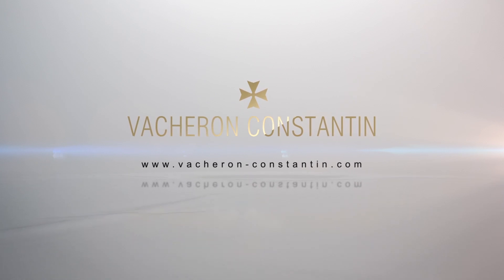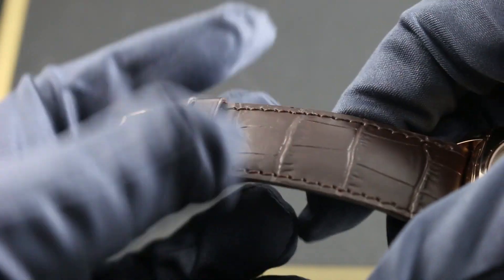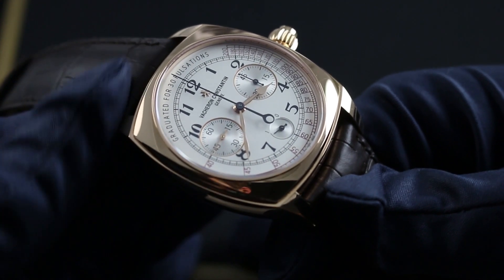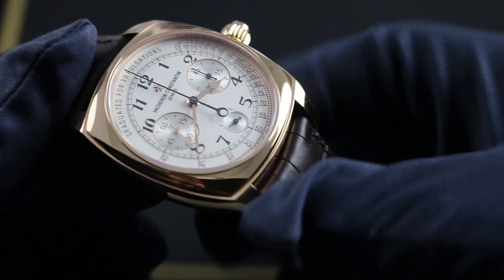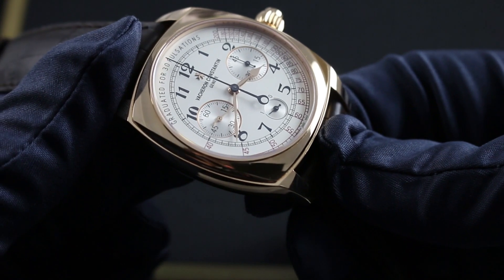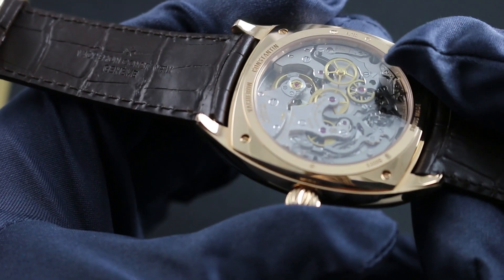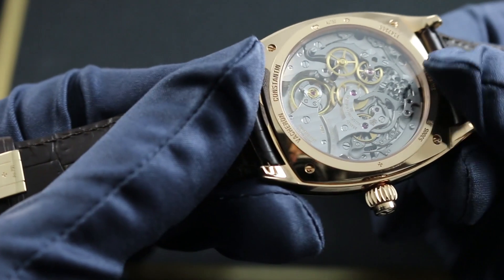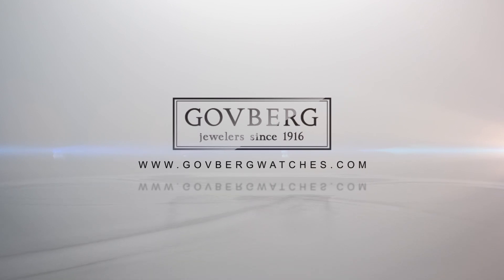Vacheron Constantin Harmony Chronograph 5300S/000R-B124 Showcase Review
Greetings and welcome to the world of Vacheron Constantin. I'll be your guide to the Vacheron Constantin Harmony Chronograph in 5N pink gold. The historically inspired timepiece is best approached by starting from the outside and working our way in. The watch features a corresponding 5N pink gold, double folding deployant. The manifold attention to detail wrought by the designers can be seen on the interior of the clasp, where not a single surface is unfinished.

Moving inboard, the watch features a warm and complimentary brown monotone stitch, rectangular scale aligator leather strap, nicely keyed to the 5N pink gold of the case. Important to note, the curved spring bars and slightly slung architecture create a very coherent look with extremely little daylight visible between the flank of the case and the end of the strap. The watch has coherence appearing all of a piece, continuous across the wrist.

The case is modern in proportions, but historically themed in shape and detail. The timepiece takes it's inspiration from a 1928 Vacheron Constantin Chronograph, appropriate source material. It harks back to the days between the wars at the peak of the jazz age, when Vacheron Constantin was design leader in the then Birge name wristwatch category. Significantly, the watch features a combination of sensuous compound curves on it's polished flanks, as well as strong character lines, most notably the curved line of the lugs on each side.

The step between the case and the bezel and the junction between the crystal and the bezel, giving strength and masculinity to the case. As do the proportions, a large watch, the timepiece measures 42 millimeters across the case from 9 o'clock to 3 o'clock, not inclusive of the crown and an impressive 51.5 millimeters from extremity to extremity across the lugs. The timepiece has a satisfying weight and heft to it, thanks to the large amount of gold involved, as well as the generous proportions.

The dial, like the case itself, is vintage inspired but of modern fit, finish, and proportions. Large, it emphasizes the pulsation scale. Neither telemeter nor tachometeric scale, this is a tool once associated with doctors, who would take the pulse of patients in the field, using the scales calibrations in concert with the chronograph function. Other details of the watch are very much of the period, including the red gold pair style hands, the double register design of the chronograph and the stylized arabic numerals around the hour track with an outboard railroad style seconds and minutes track. The timepiece features a gentle matte silver finish on the dial and the multiplicity of tones, red gold, red, black print and certain matte silver that has a light and lustrous glow in the light of this light box.

On the reverse, the Vacheron Constantin caliber 3300 chronograph, in it's application, a mono pusher, it features a number of notable designs. Sophistication comes in the form of a free sprung balance architecture, highly resistant to shock induced timing variations, as well as an over coil hair spring, which endows the watch with resistance to positional or gravitationally induced timing variations. Significantly, the watch features a common wheel function actuator with inset maltese cross style, such that when the mono pusher is pressed and the functions of the chronograph are actuated, the levers of the system, the common wheel and the elegant lateral clutch coupling can be seen engaging and withdrawing alternately, as do the falling chronograph reset hammers at center.

Every feature of the watch is blazon on the immense display case back. This watch truly keeps none of the secrets of it's mechanical, magic executed entirely in house, it also features a superior finish, conforming to the geneva hallmark standard. Now the geneva hallmark today, is a holistic standard applying to every portion of the watch, not simply the movement, although those standards continue to be extremely exacting and reflected in the finish of this timepiece. Beautiful and beautifully textured waves across the bridges. A tight and even prolonge on the base plate. Beautiful mirrored engage on the edge of all the bridges, as well as an aggressive matte dressage on all chronograph levers, hammers, and coupling make this watch truly a feast for the eyes, with immense emotional pull to back it's engineering muscle.

The timepiece also features a fail safe function, such that a partial push of the coaxial chronograph pusher cannot accidentally under engage the chronograph. A firm push is required to start, to stop and to reset the timepiece and the 65 hour power reserve of the watch can be observed on the power reserve scale, which sweeps between one, full, and zero empty at 6 o'clock.